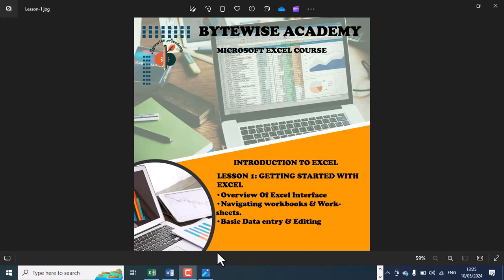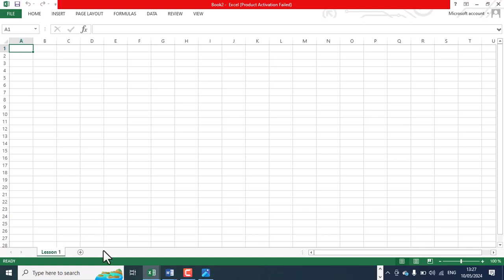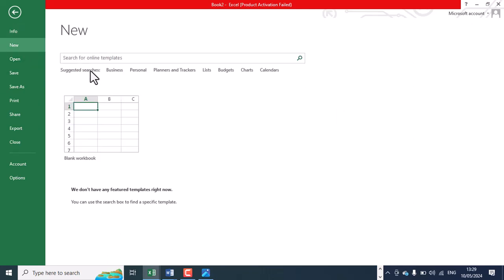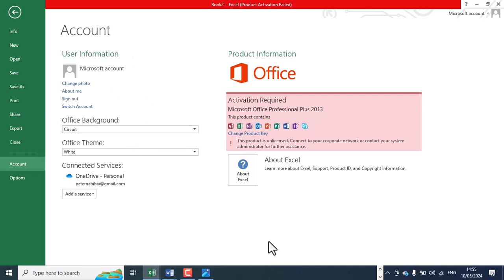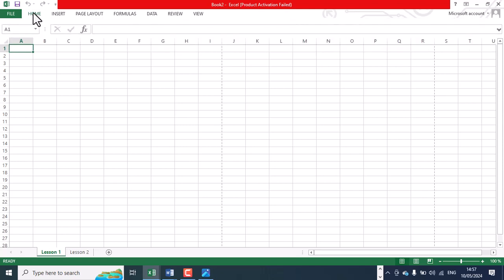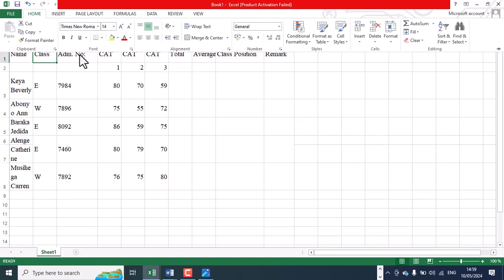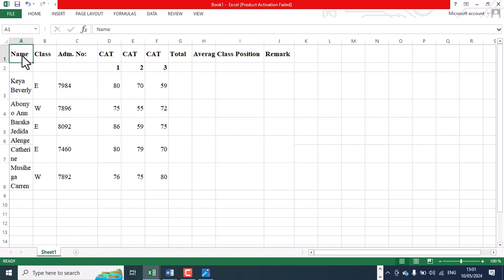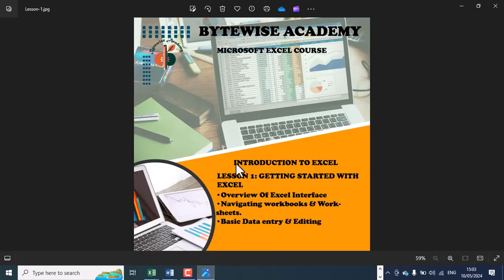Lesson 1: Getting started with Excel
This a beginner's introduction to Microsoft Excel explaining the following concepts:
1. Overview of Excel interface.
2. Creating a new workbook.
3. Creating and renaming worksheets.
4. Basic data entry.
5. Applying bolding, wrap text and merging of cells.